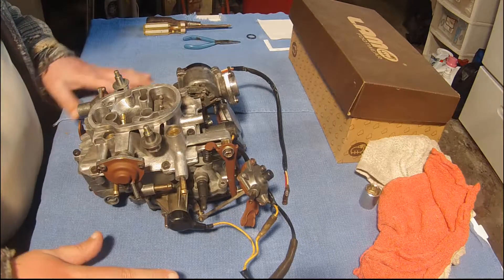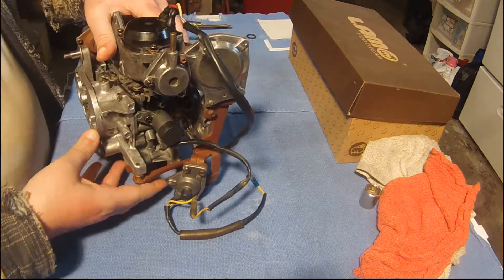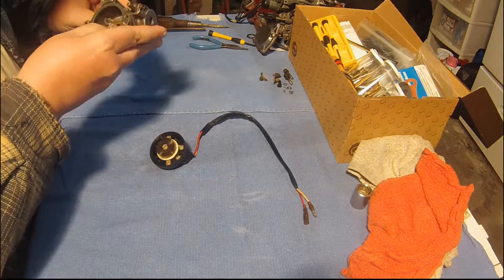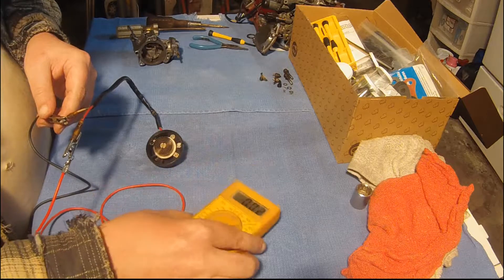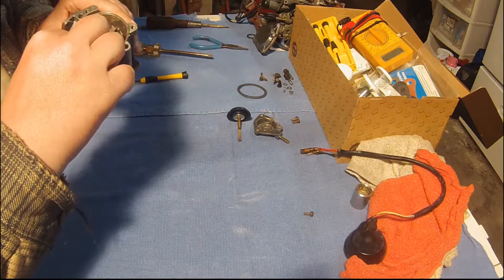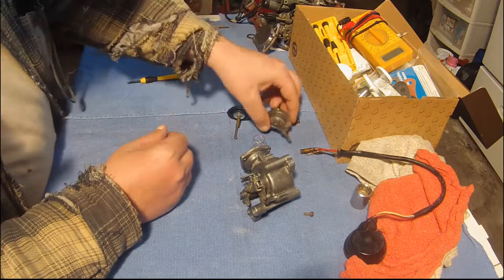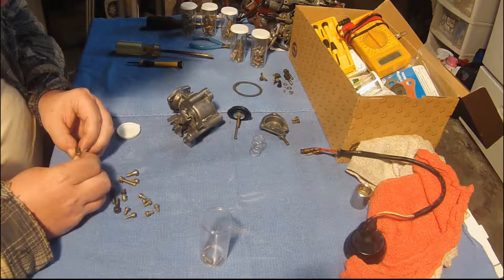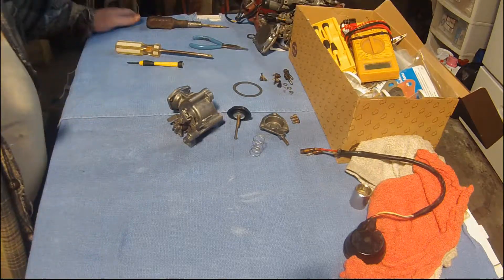Carburetor Rebuild Part 6: Choke and Final Adjustments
Removal and disassembly of the choke. Testing the electric coil, and a couple final adjustments before the carburetor is ready for the car.